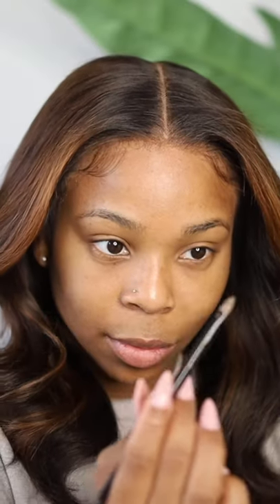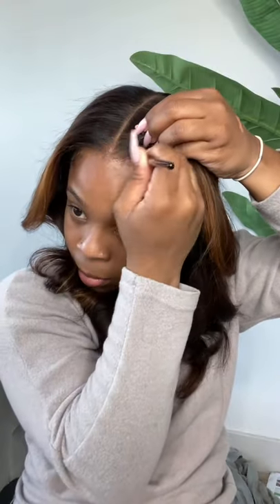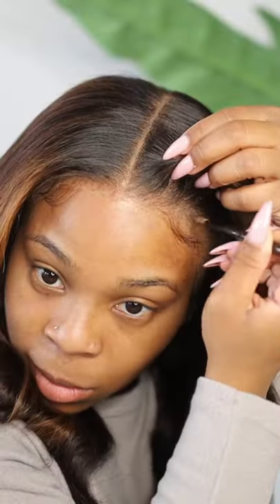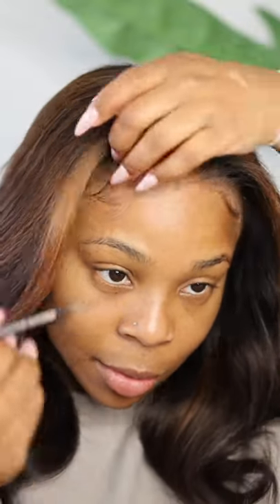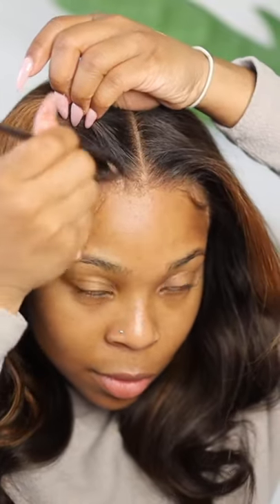START DOING THIS to your lace front wigs for natural results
Watch me create a natural hairline using makeup on this lace frontal wig.